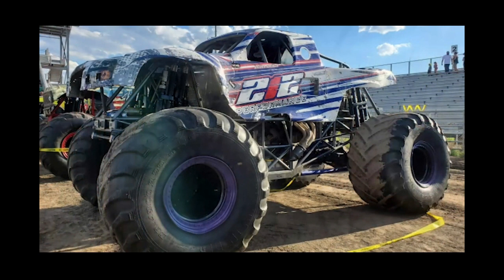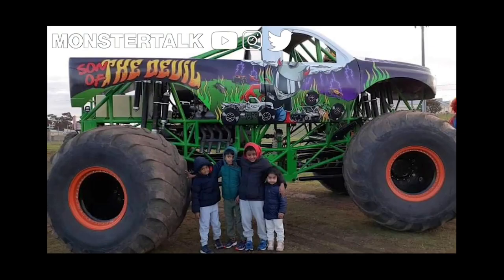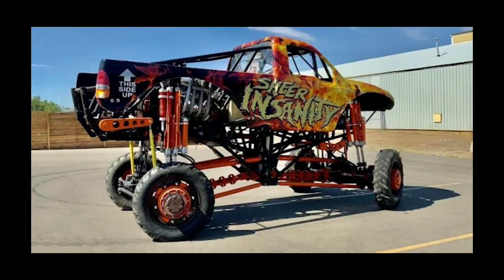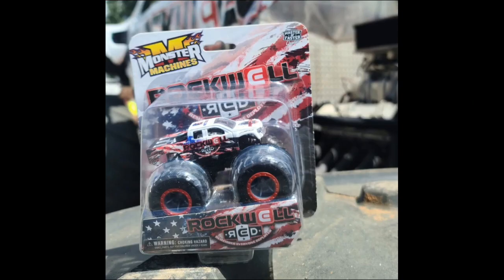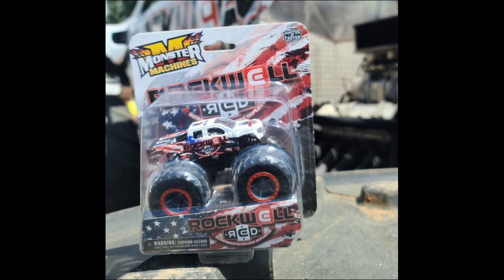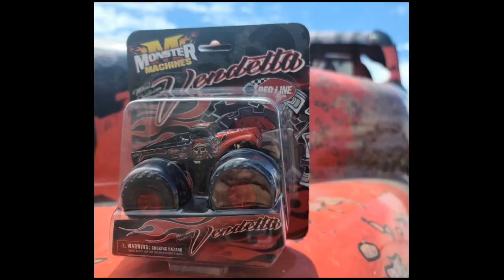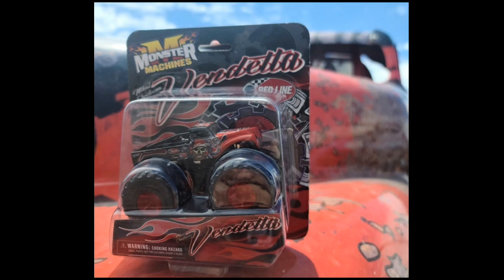VENDETTA MONSTER TRUCK DIECAST REVEALED!! & MORE!!